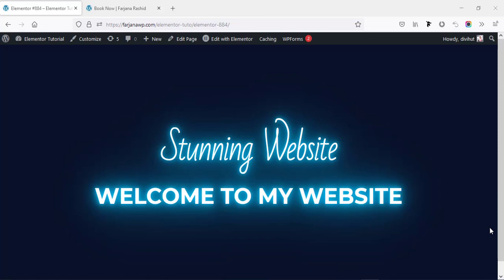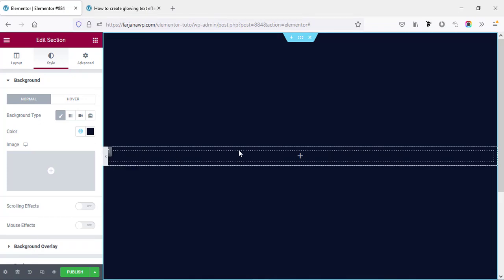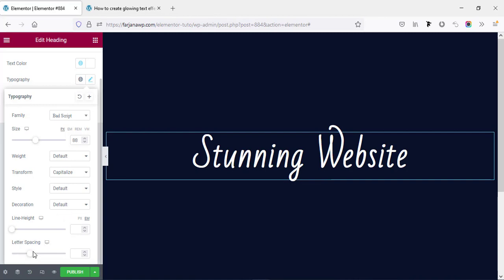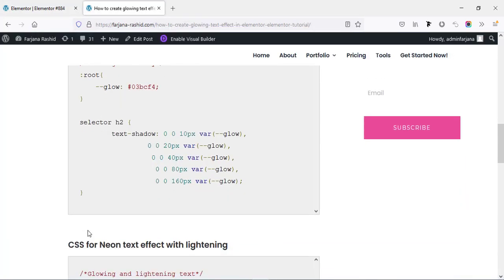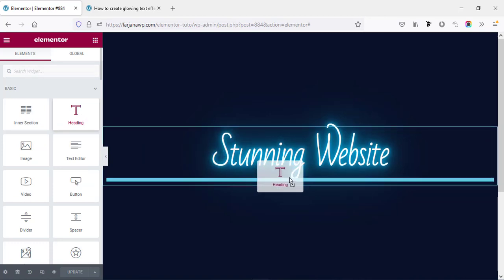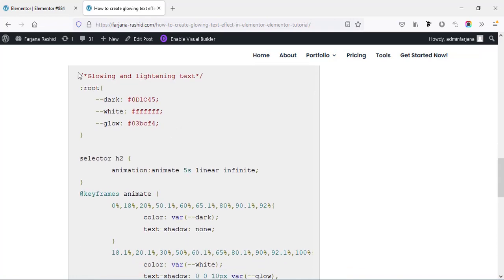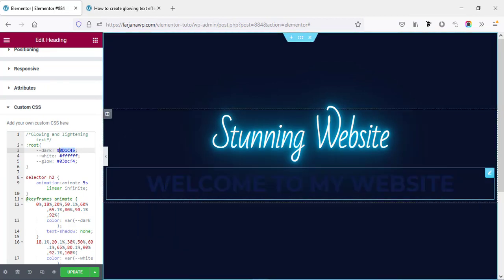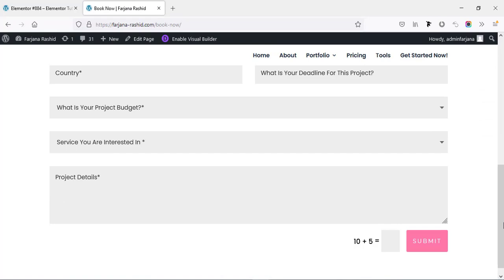How to create neon text effect in Elementor | Elementor tutorial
In this quick tutorial I will show you how to add glowing/Neon text effect and also how to make that lightening using Elementor.